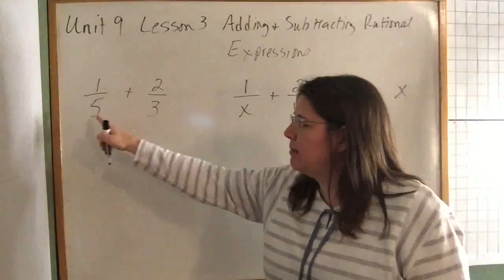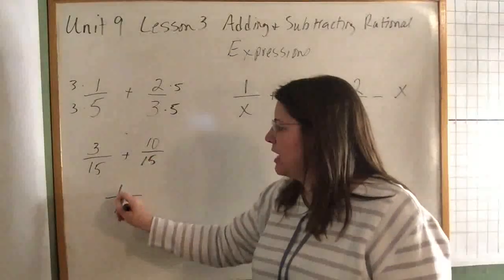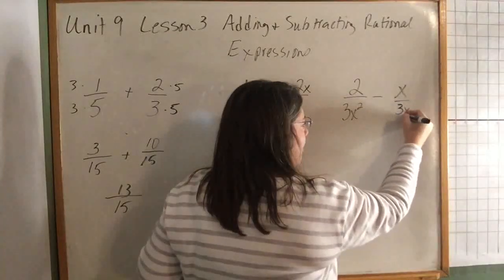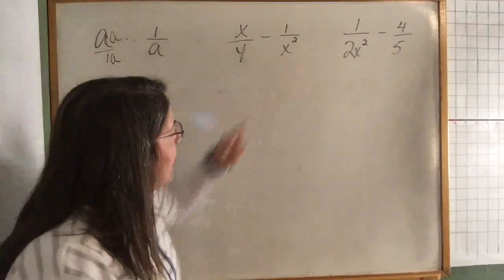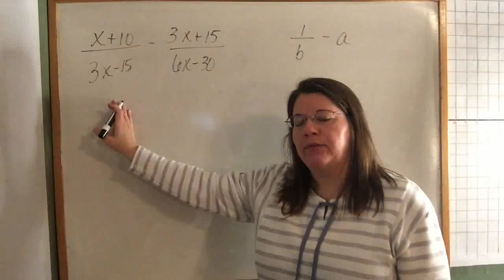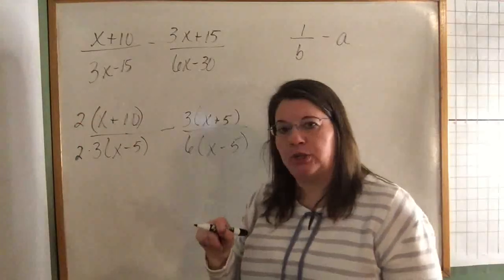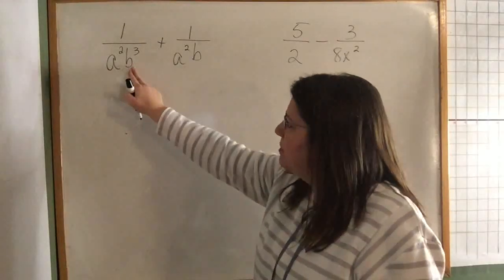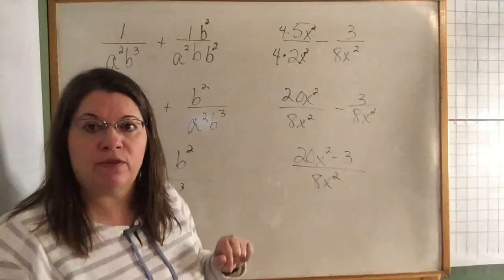Alg. 2: Unit 9 Lesson 3 : Adding & Subtracting Rational Expressions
Learn how to add and subtract rational expressions by finding common denominators for algebraic expressions.